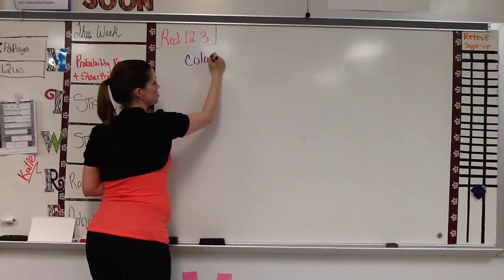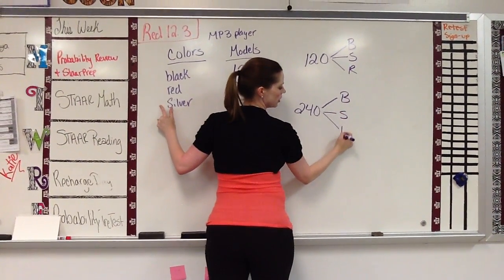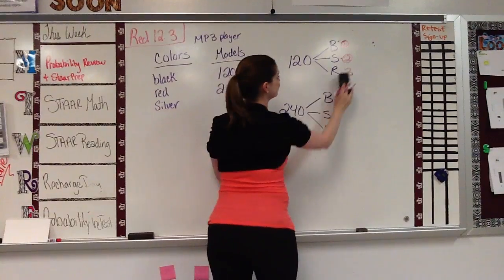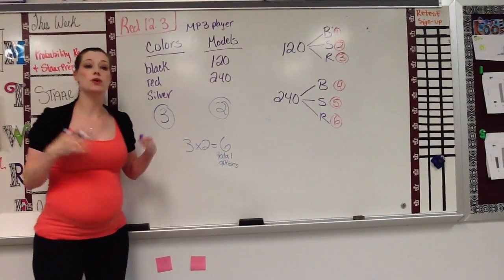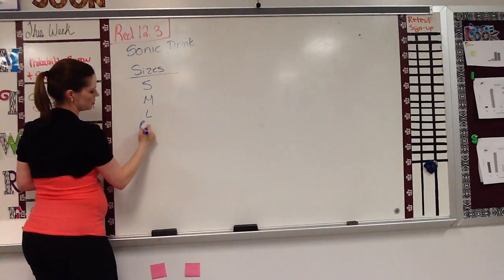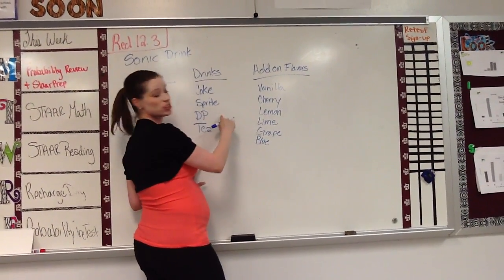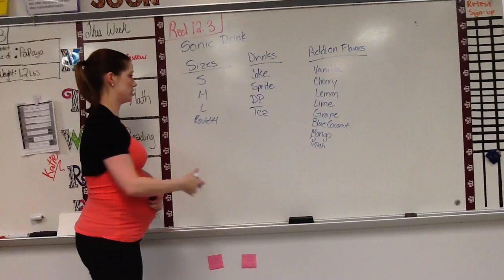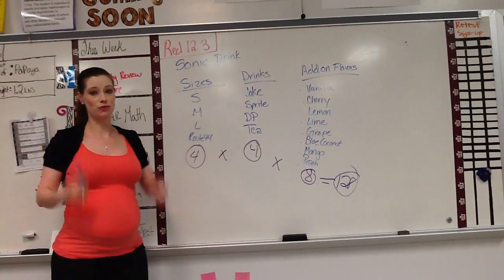Lesson Notes - Red 12.3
Our lesson notes